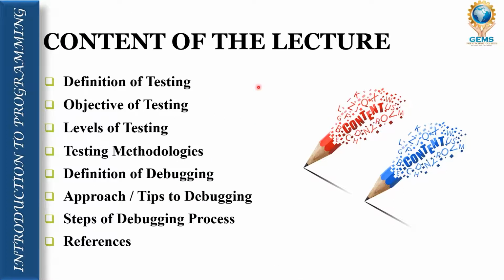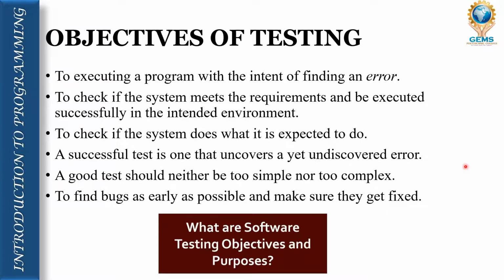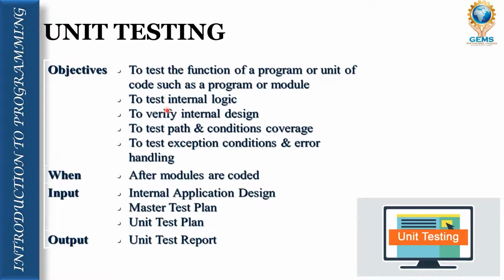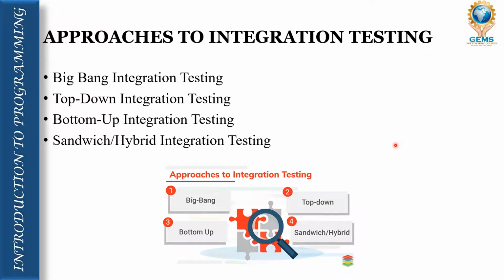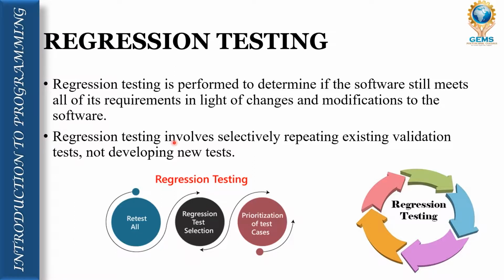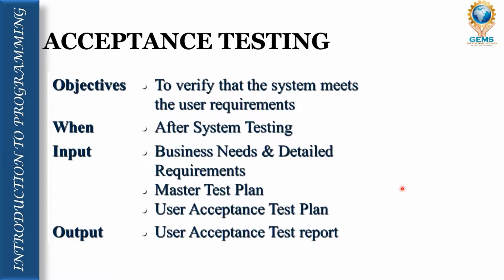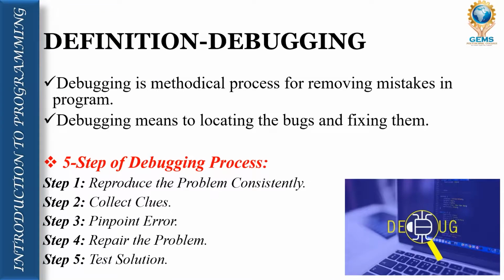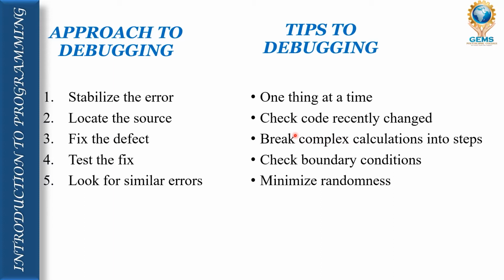C Lecture 05 Concept of Testing & Debugging